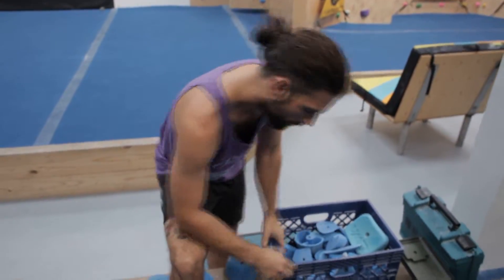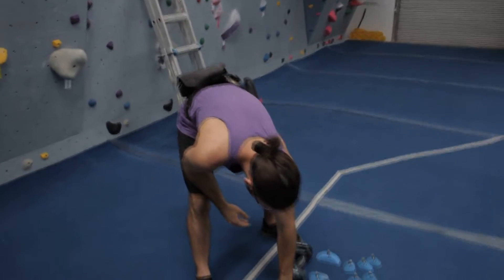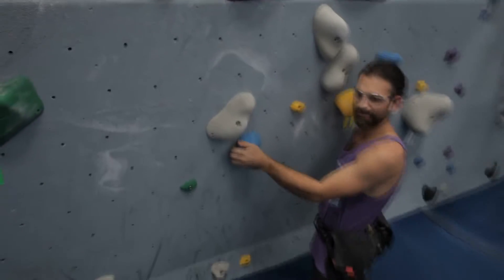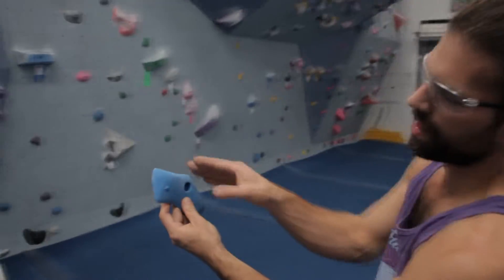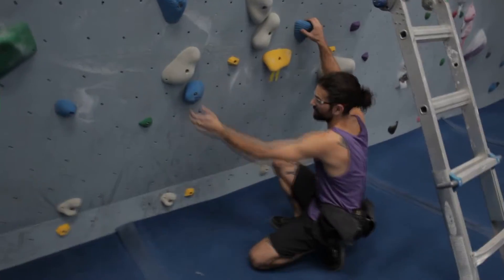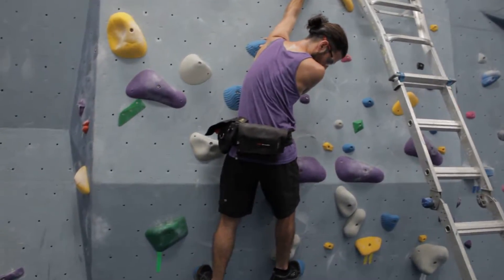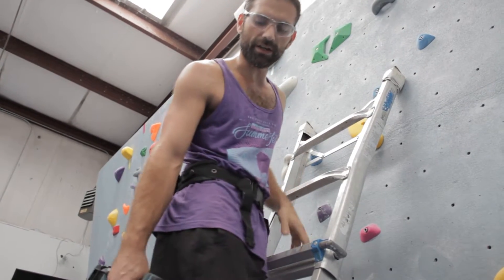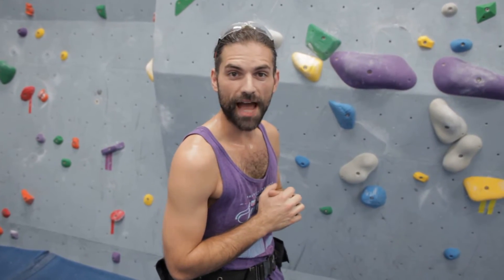Routesetting Practice - How to Routeset V3 Boulders on Slab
Another deeper dive into the most famous of indoor grades, the V3. We are revisiting some of our routesetting grades and trying to put boulders on different pitches that you have not seen before. What did we miss? We are excited to grow this channel with you!

Credits:
Video shot and edited by John Bearce and Nick Longo
Art by Marilee Bearce and Jordan Serra